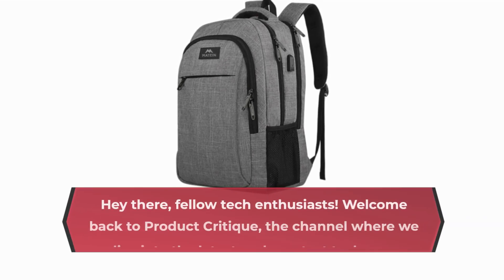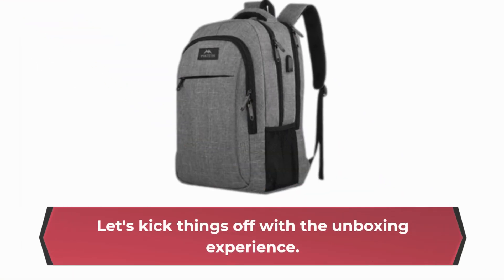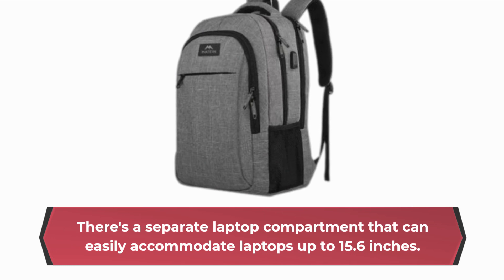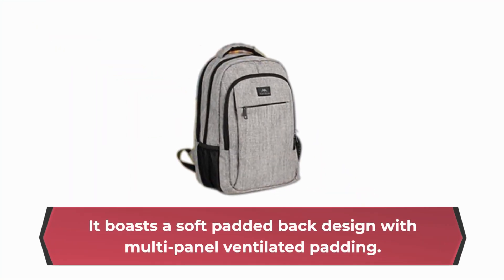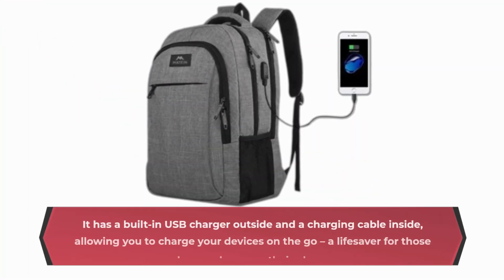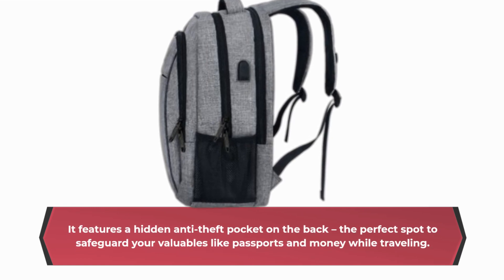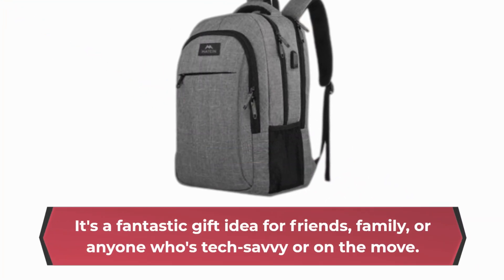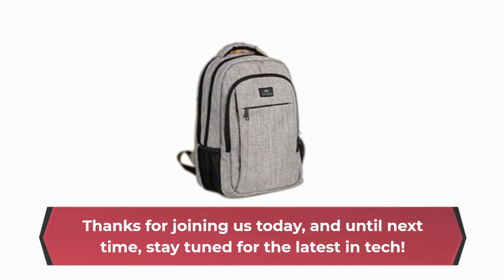MATEIN Travel Laptop Backpack: Your Ultimate Travel Companion! | Review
Amazon Product Name : MATEIN Travel Laptop Backpack

Experience ultimate convenience and organization with the MATEIN Travel Laptop Backpack. This versatile backpack is designed for the modern traveler, offering a dedicated laptop compartment, multiple pockets, and a USB charging port for on-the-go charging. Whether you're a student, business professional, or adventurer, this backpack provides comfort and functionality with its ergonomic design and sturdy construction. Say goodbye to clutter and discomfort while traveling – choose the MATEIN Travel Laptop Backpack and elevate your journey today!